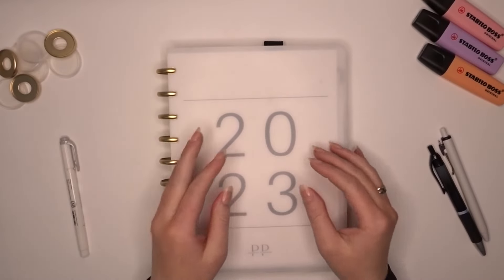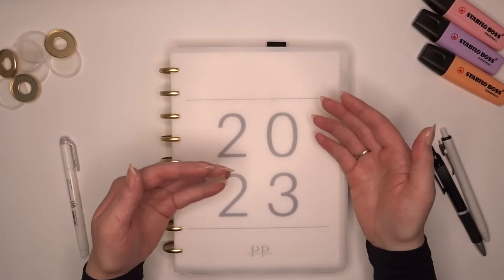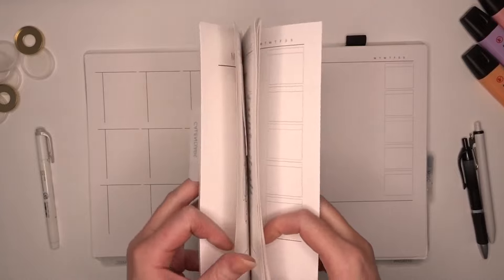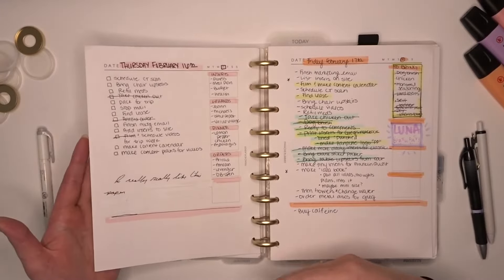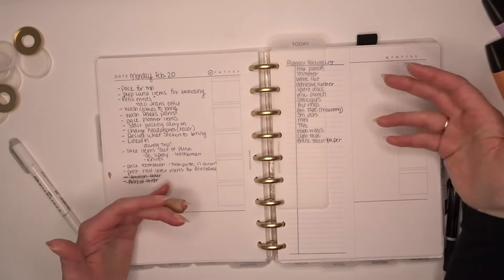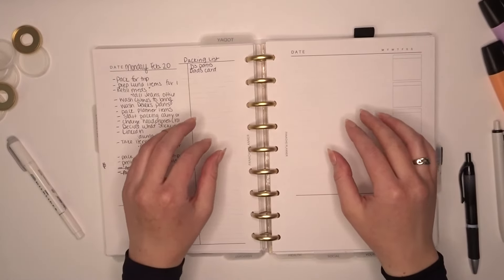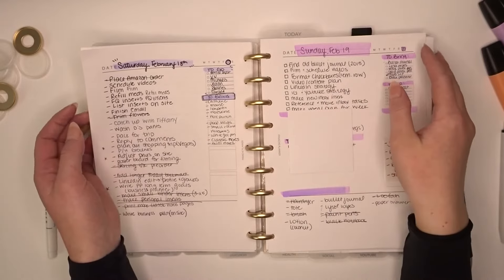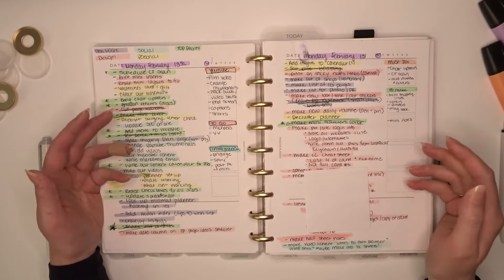Why ADHD Brains Need to Functional Plan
In this video, I share some ideas that have helped my ADHD brain functionally plan!